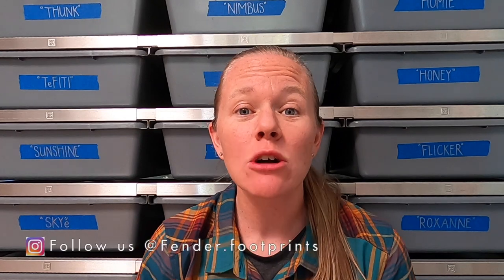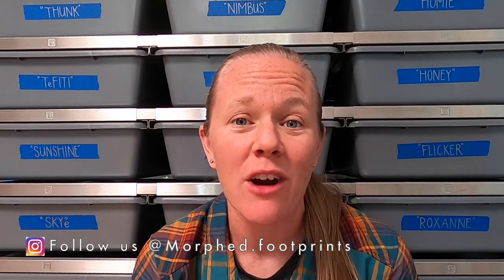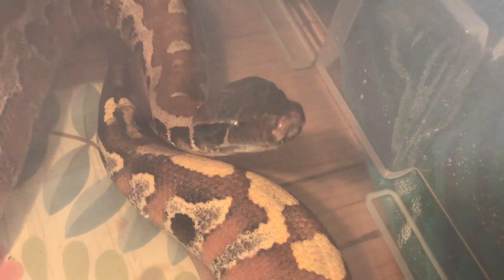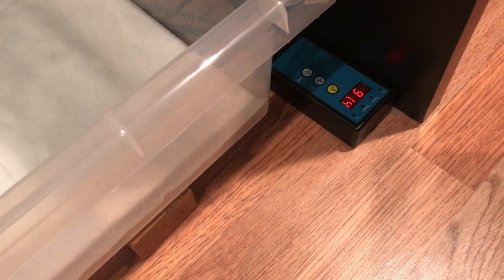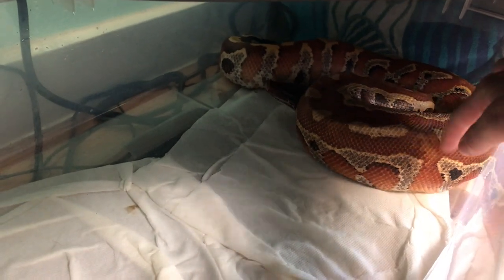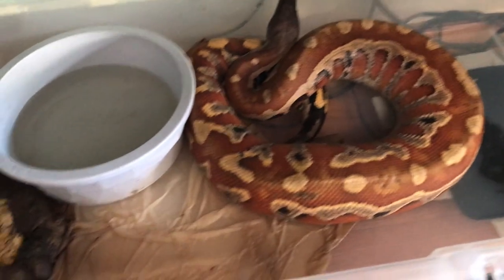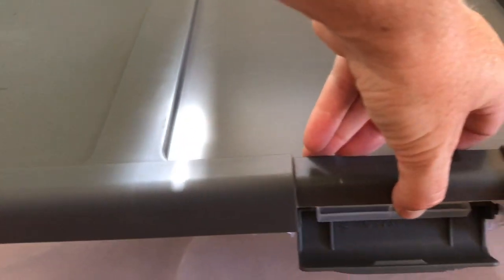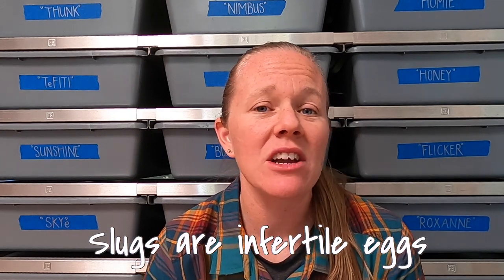Adopting a Sick Reptile | Treating a Respiratory Infection | PART 1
Welcome back to another video. We still have a lot of awesomeness coming to our channel.

We adopted a new species and we soon found out it was very sick. I'm hoping I can help this animal heal and give it the home it deserves.

Treatment Items:
- F10 disinfectant